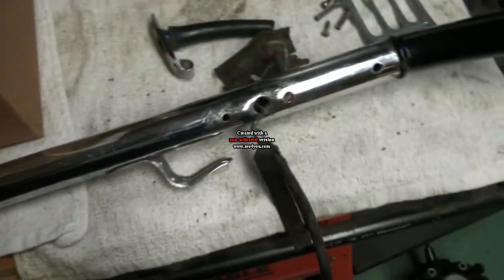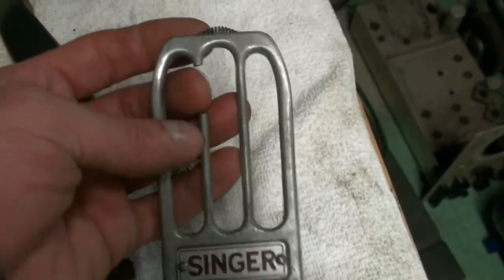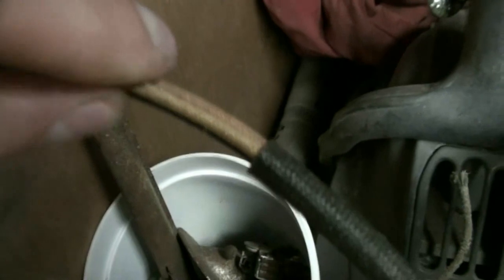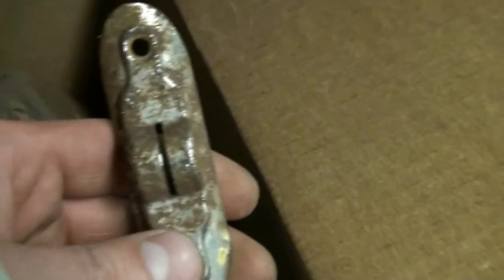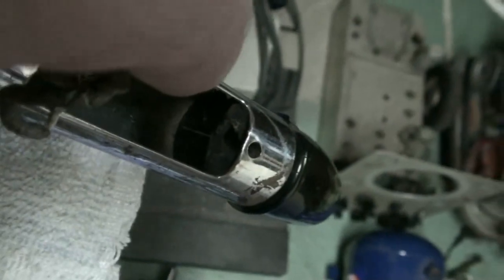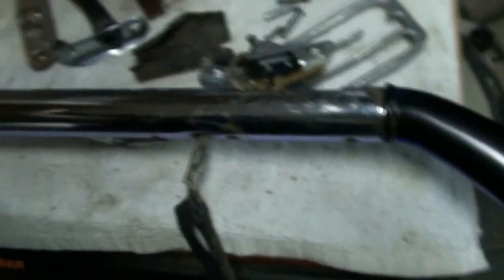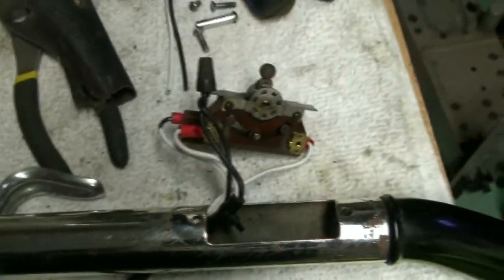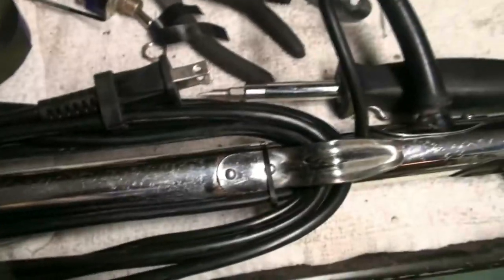Rewiring The Singer R-3 Vacuum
Rewiring the Singer R-3 vacuum using an original switch from the parts vac.